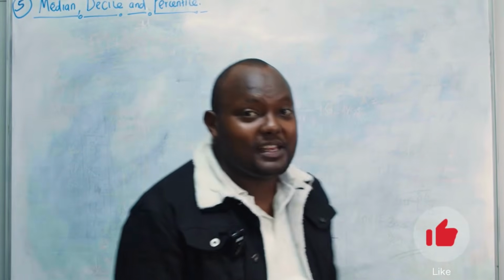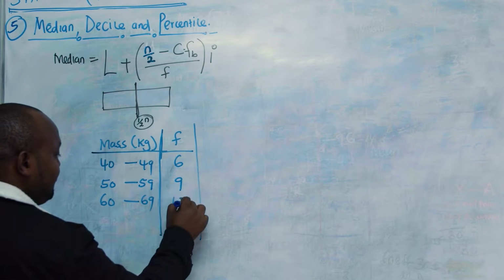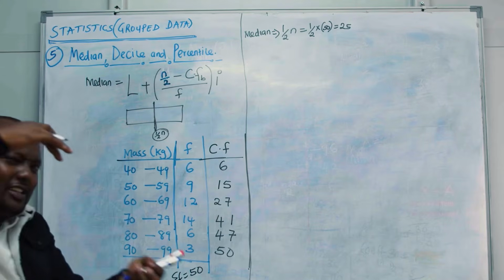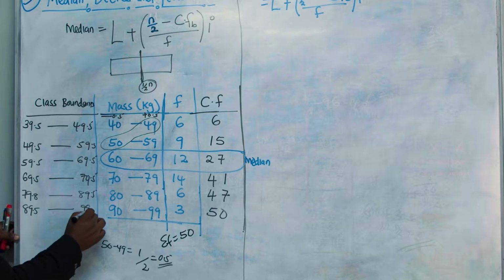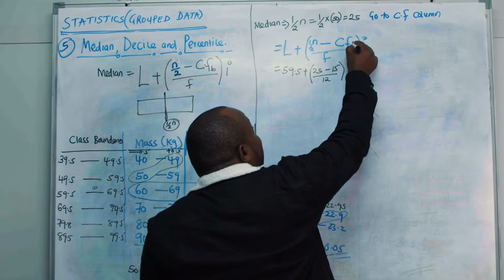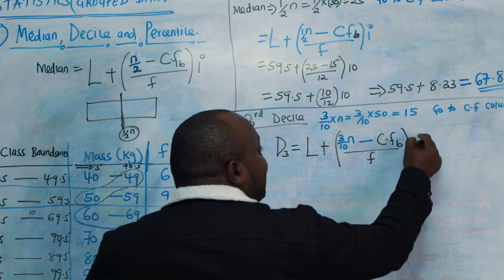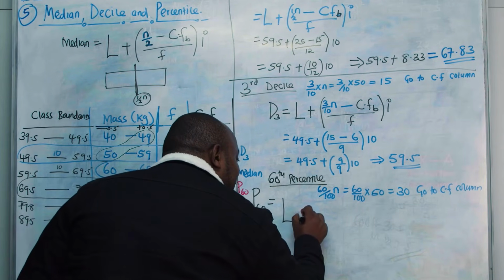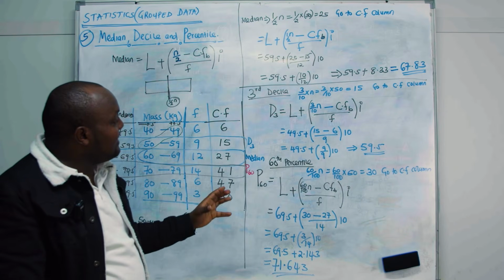5.Statistics(Grouped Data): Median, Decile and Percentile.